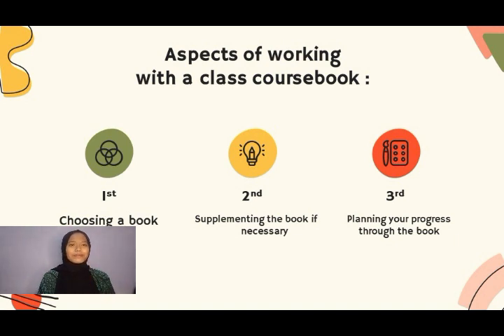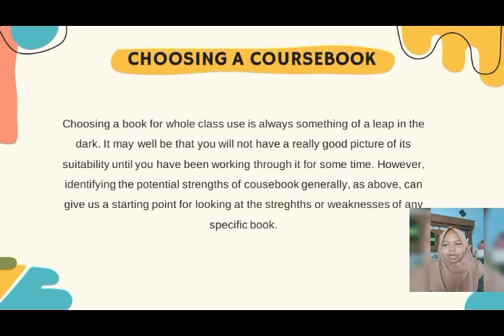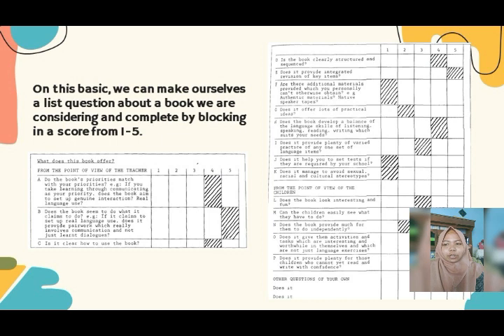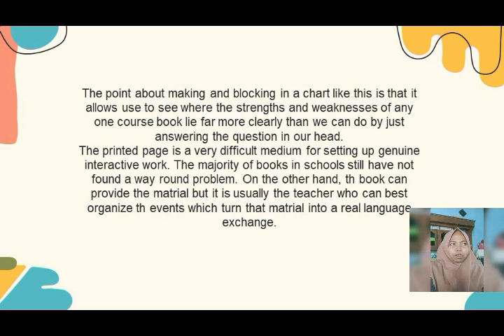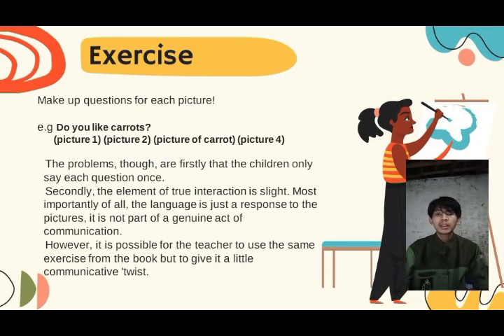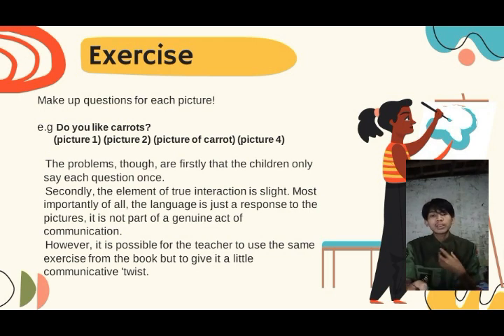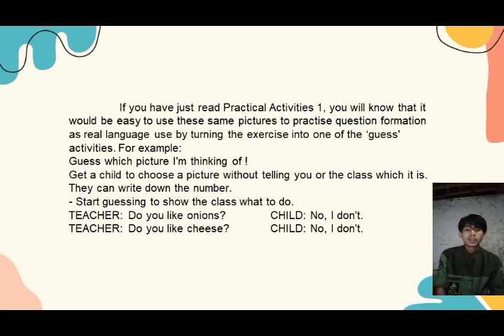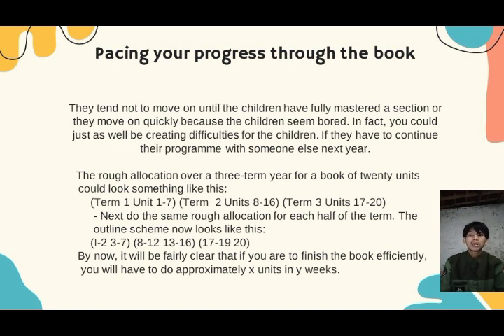Working With coursebook_English for Children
EFC Kel 11
1. Lailatul Fitriyana
2. Ima Nur Avivah
3. Vika Brillian Haq